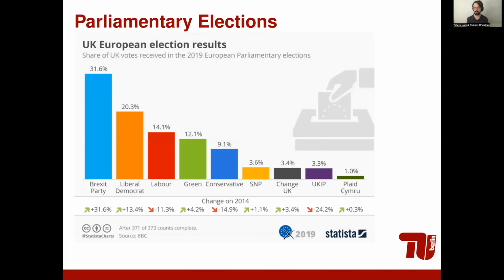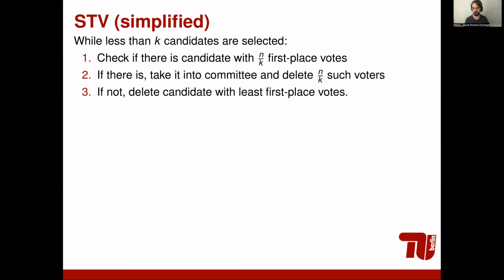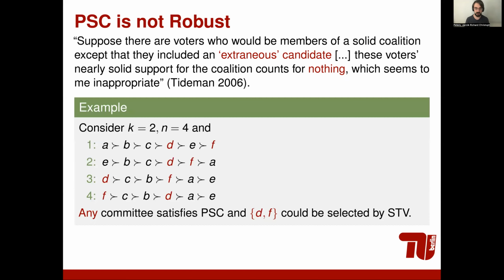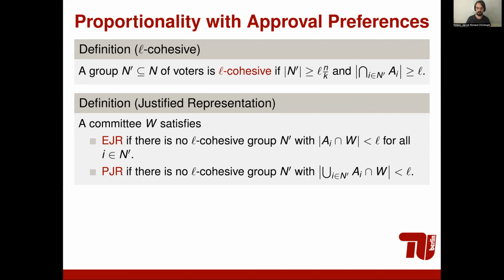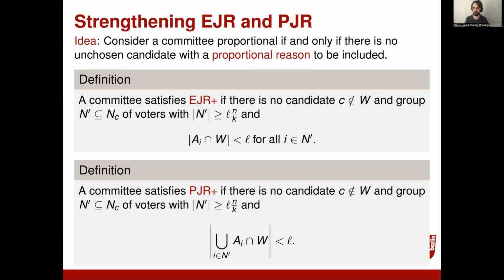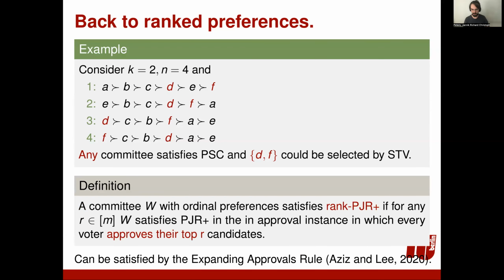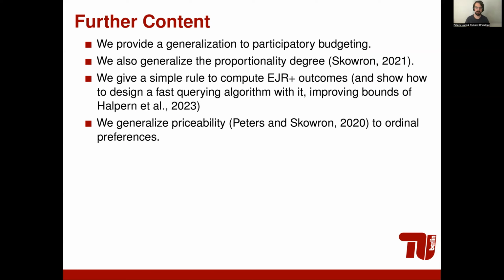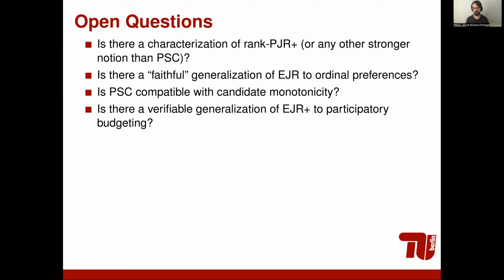EC'23: Robust and Verifiable Proportionality Axioms for Multiwinner Voting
Title: Robust and Verifiable Proportionality Axioms for Multiwinner Voting
Authors: Markus Brill, Jannik Peters
Speaker: Jannik Peters
Session: B: Social choice & voting theory